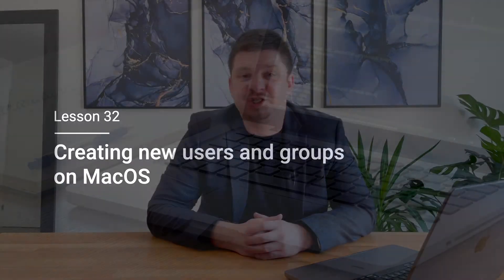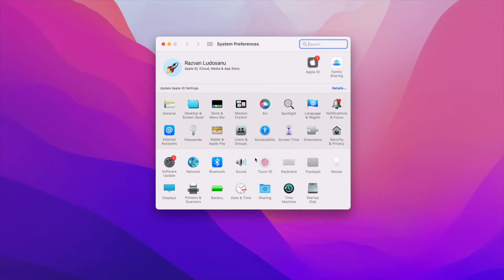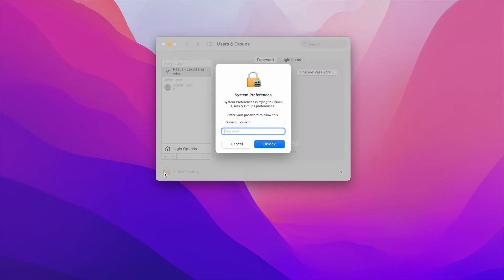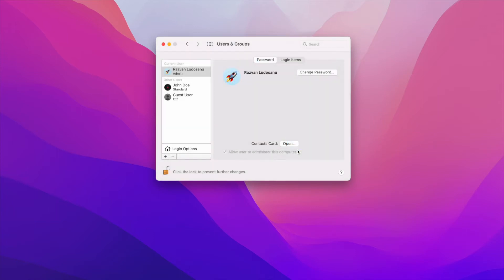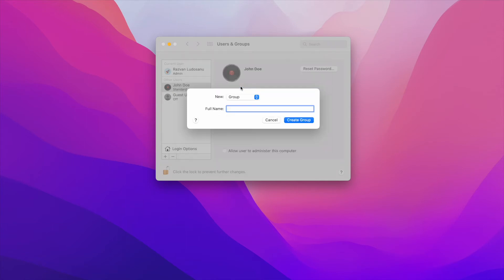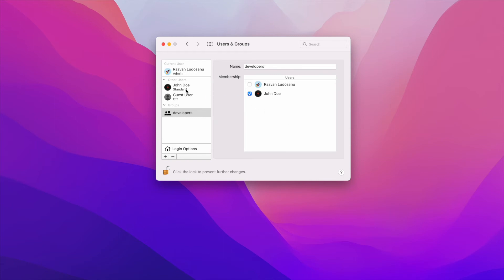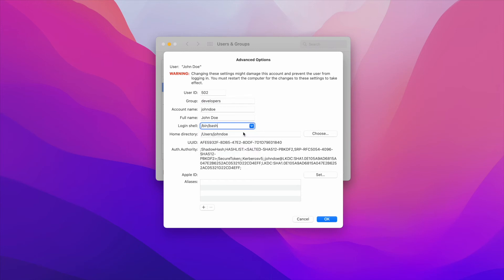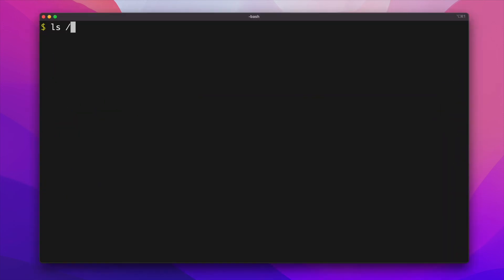Bash for Beginners | Creating New Users and Groups on MacOS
👋 Welcome to The Unix Command Line For Beginners | Lesson 32/37

In this video you'll learn how to create new users and groups on MacOS using the graphical interface.

📚 Full Course
Don't want to wait? Get FULL ACCESS to the course on Skillshare + 30 FREE days with this

I'm Razvan, a senior back-end engineer, YouTuber and online instructor in Paris, France. I break down computer science and back-end development concepts into easy to understand videos to bring beginners and juniors developers to the next level.